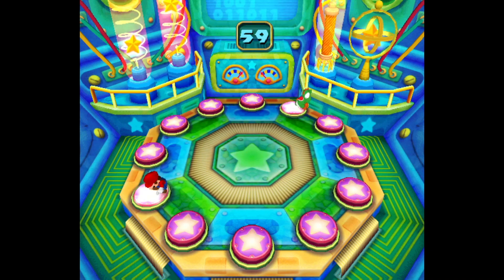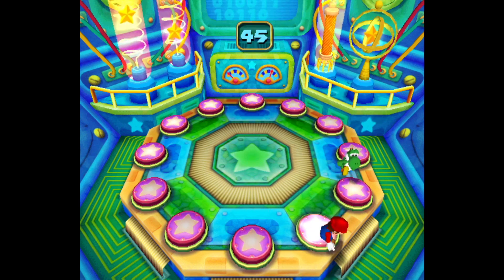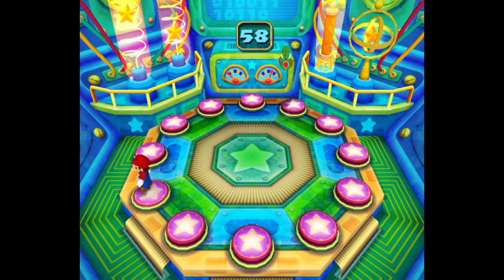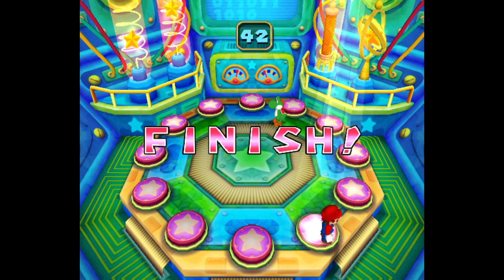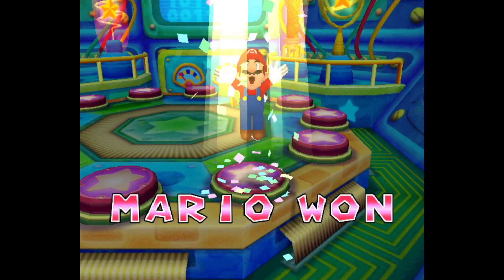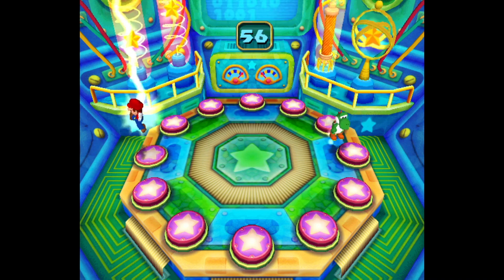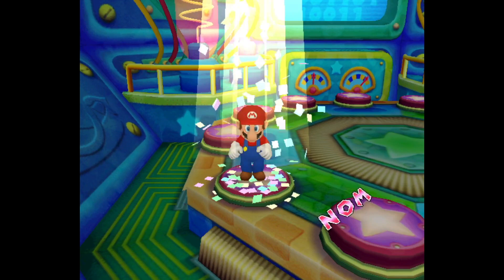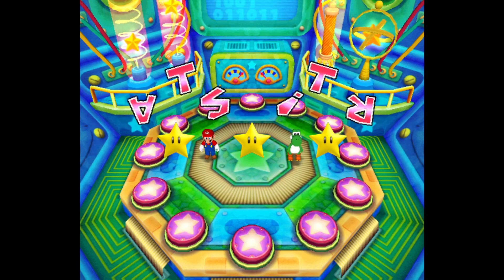Mario Party 5 Minigame Review-Pound Peril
Welcome back for our 52nd Mario Party 5 minigame review! Up today is the duel minigame Pound Peril! Are we in danger?